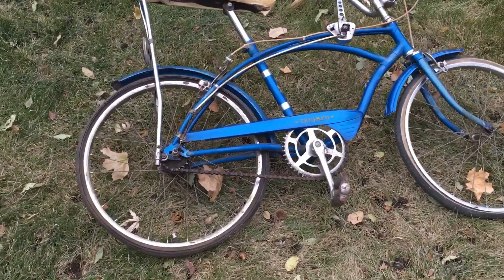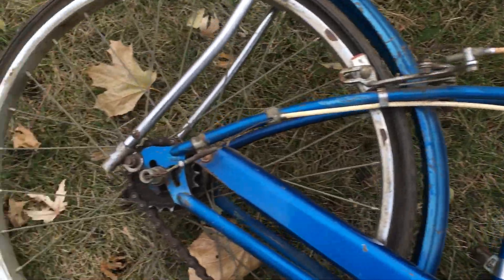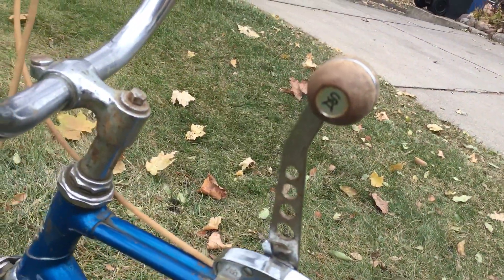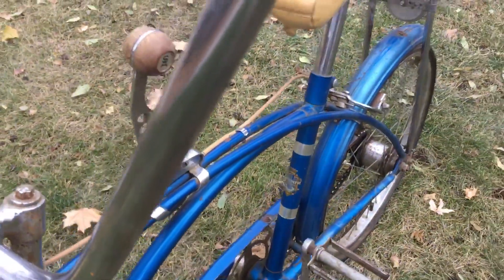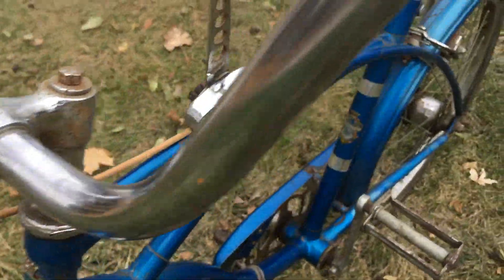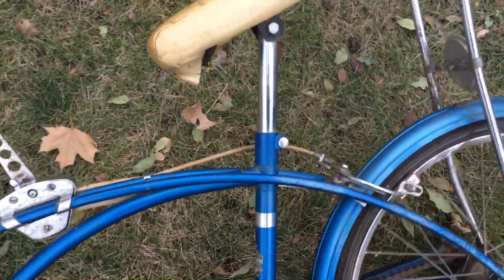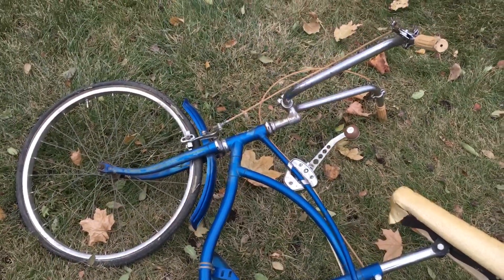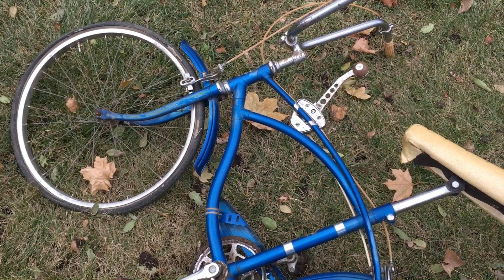Triumph Muscle Bicycle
1960s or 1970s Triumph Muscle Bike. It is similar to a Schwinn Stingray, but made by Raleigh in Nottingham England. I am seeking information to aid restoration.  Please reply.